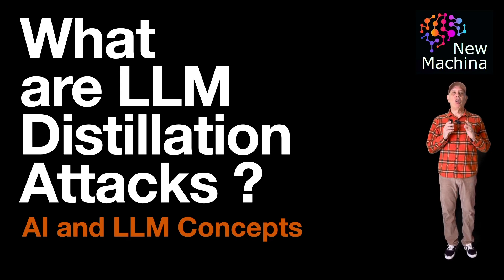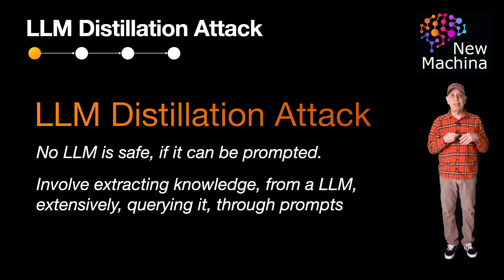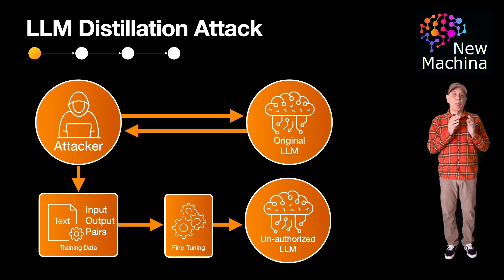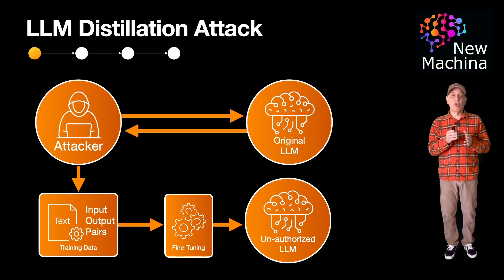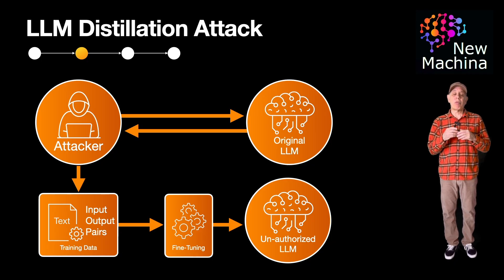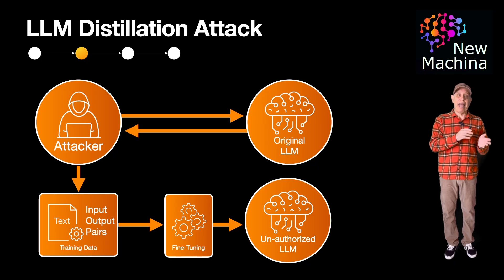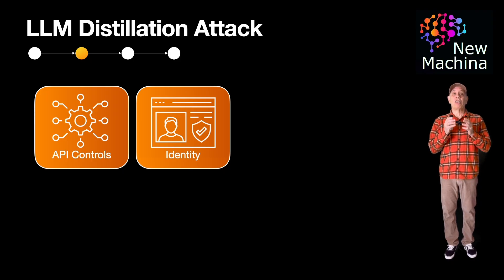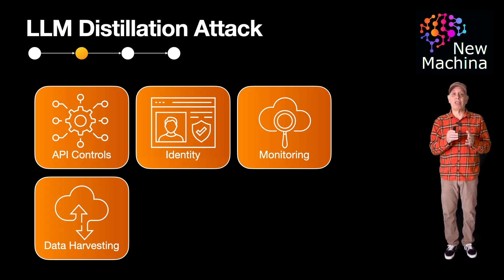What are LLM Distillation Attacks ?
📹 VIDEO TITLE  📹

✍️VIDEO DESCRIPTION ✍️
In this insightful video, we delve into the intriguing world of LLM Distillation Attacks, also known as model extraction attacks. These attacks involve extracting knowledge from large language models (LLMs) by extensively querying them, which can potentially compromise proprietary information and intellectual property. Imagine it as copying a model's brain by asking it numerous questions and using the answers to build a less capable, yet similar, model. This video breaks down the mechanics of these attacks, highlighting the significant security risks they pose to companies that invest heavily in developing advanced AI models.

Understanding why we should care about model extraction attacks is crucial, as they can lead to unauthorized access to sensitive data and proprietary algorithms. These attacks undermine the competitive advantage of companies, allowing others to steal hard work and use it for their own benefit without permission. The video explains how attackers systematically query models to gather enough data to replicate their functionality, emphasizing the importance of not relying solely on obscurity as a security measure. Clever attackers can still uncover secrets, making it essential to implement robust security measures to protect valuable AI assets.

The video also explores the broader implications of LLM Distillation Attacks on the AI industry. It discusses how these attacks threaten the security and integrity of AI systems, leading to potential financial losses and damage to a company's reputation. By understanding these attacks, the AI industry can develop robust security measures to protect their innovations and maintain a competitive edge. As AI technology continues to evolve, companies must adapt their strategies to address emerging threats, ensuring sustainable growth and making smart investments in protecting their valuable AI work.